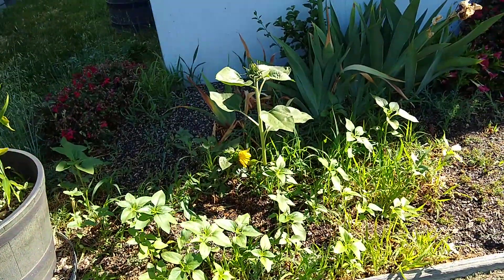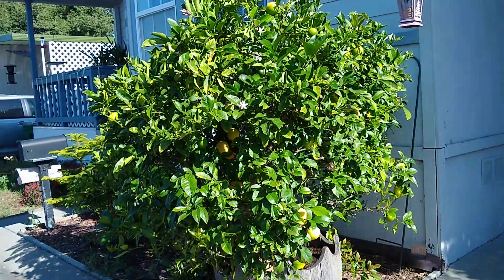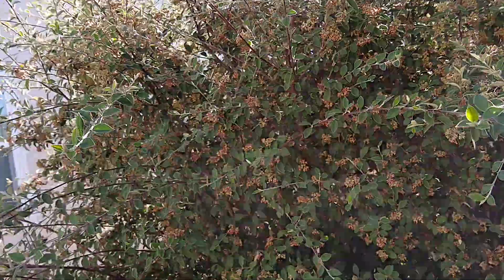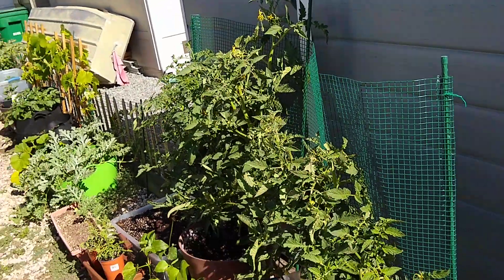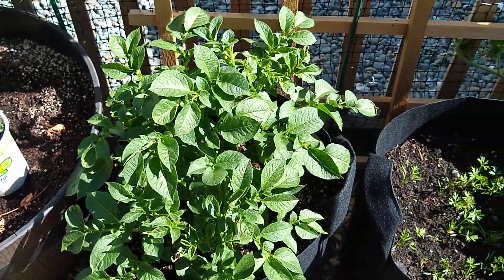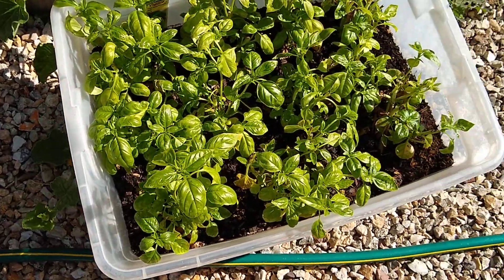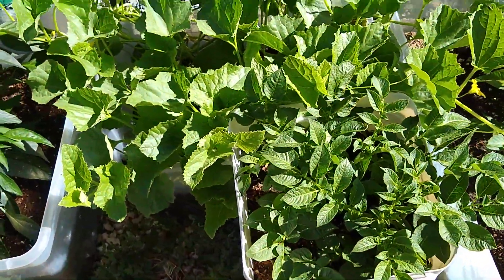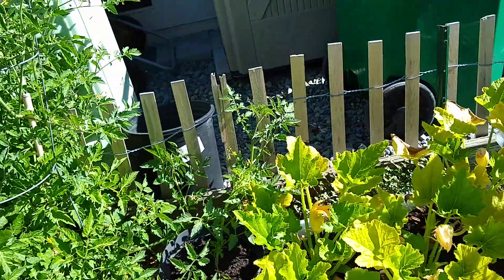My First Mobile Home Garden Tour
My first year growing a vegetable garden behind my mobile home in pots and containers with some fruit and veg and a few flowers. I'm reusing some plastic storage containers and seeing how that works stay posted.